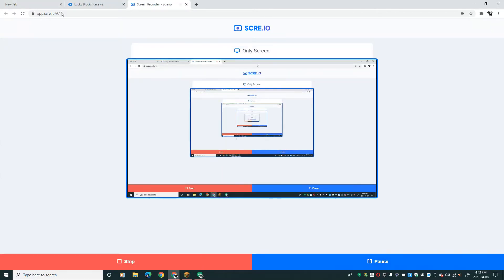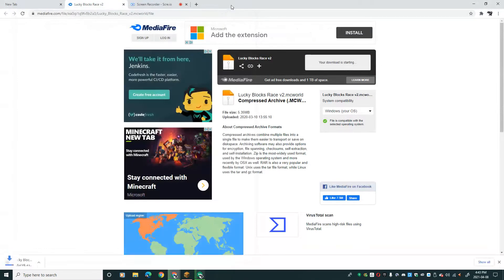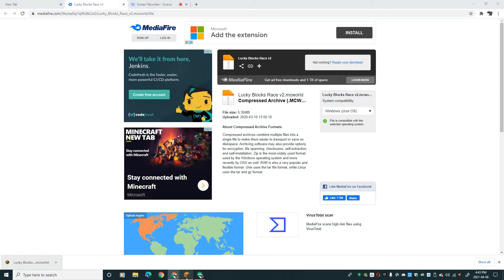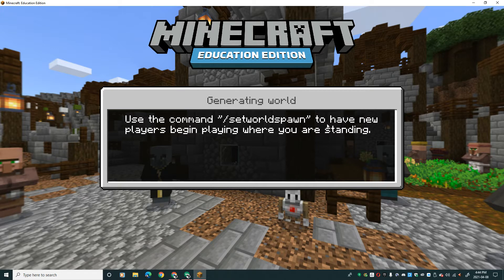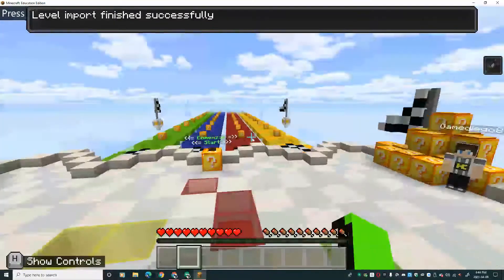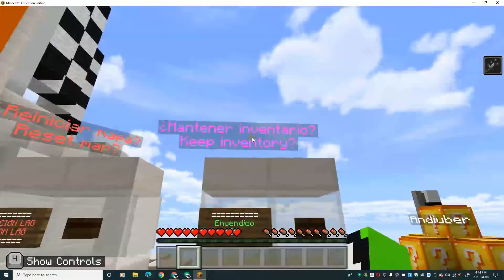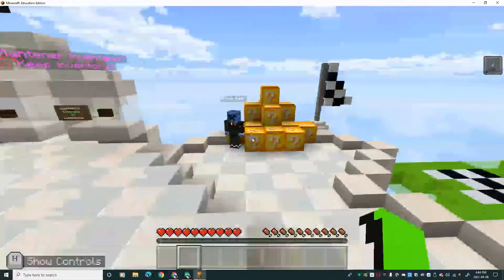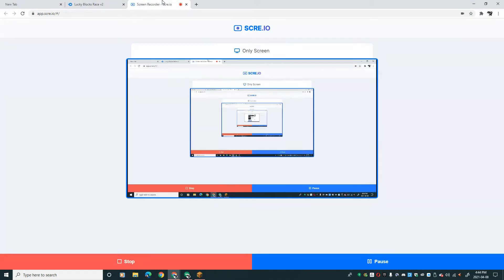how to download a lucky block race map in Minecraft Edu.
this is the link for the download